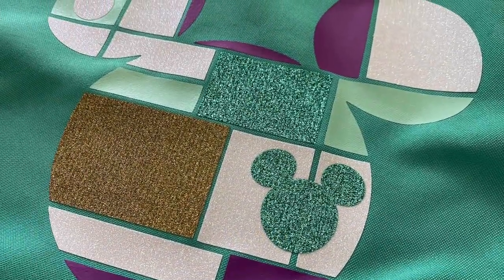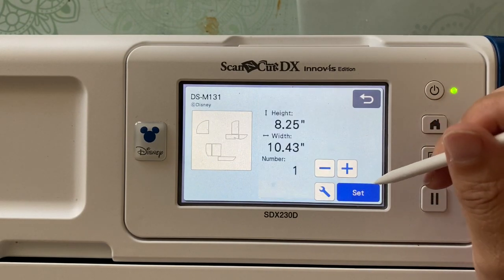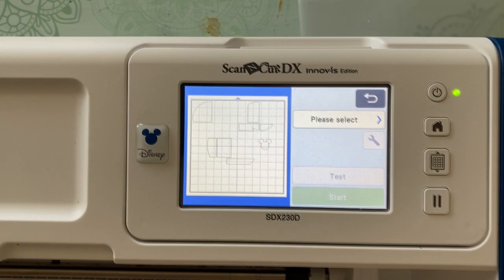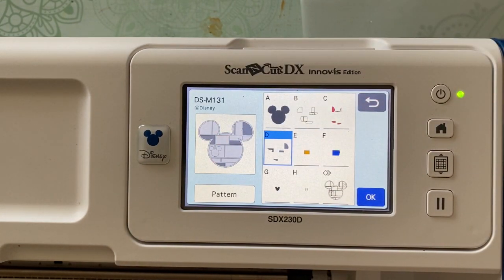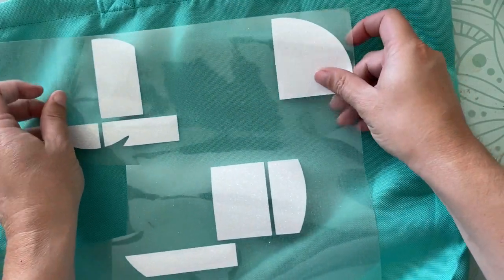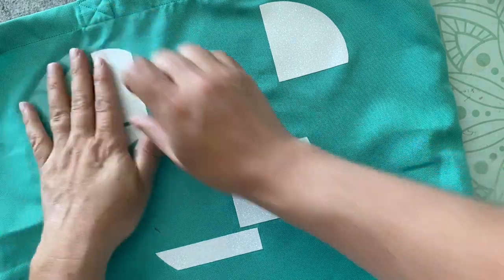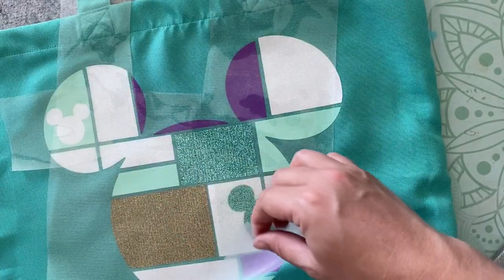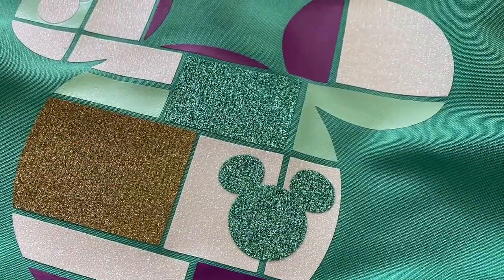ScanNCutDX 230D Mickey Tote Bag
LOVE the 230D ScanNCutDX, and loving this mickey file! I'll use it again for Halloween...